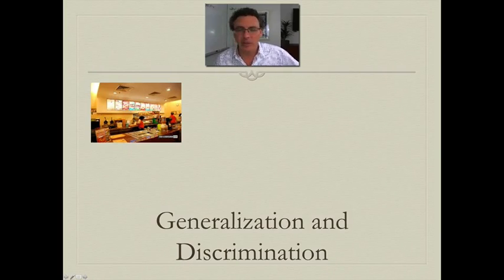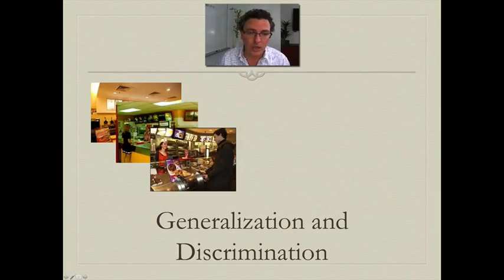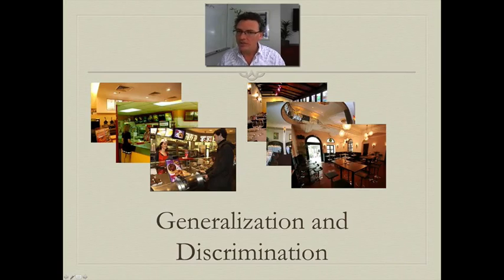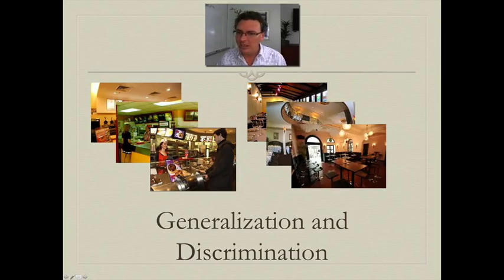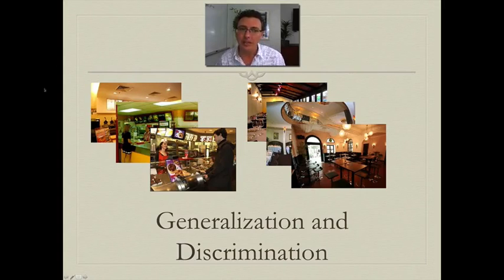7:6 Lecture-6 Schemas, Stereotypes and Prejudice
Lecture about Schemas, Stereotypes and Prejudice,Generalization and Discrimination,The Role of Indirect Experience.